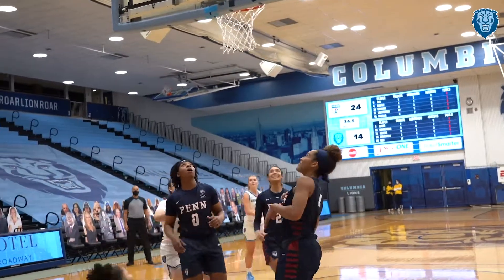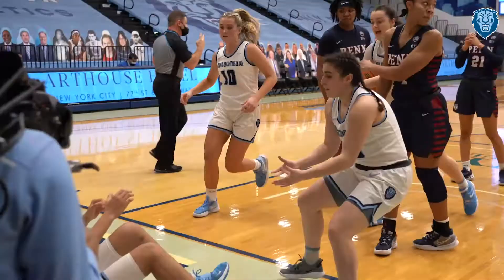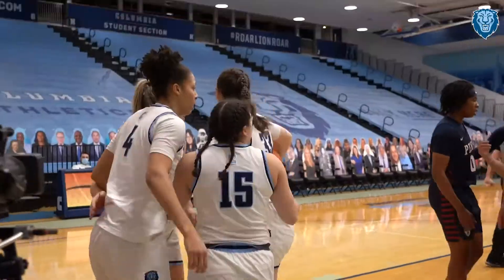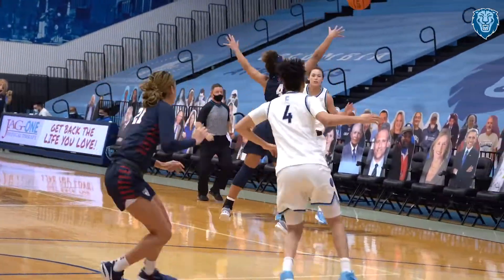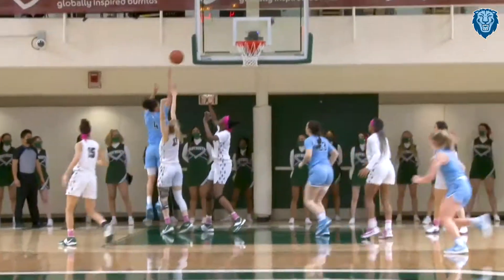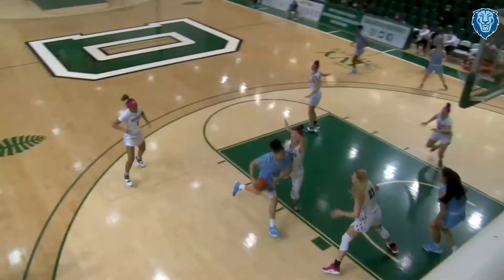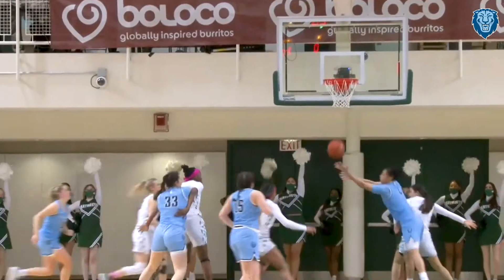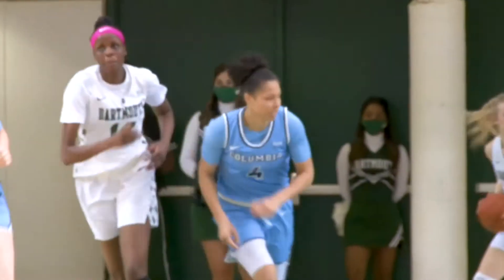Highlights: WBK | Davis Repeats as Ivy/MBWA Player of the Week